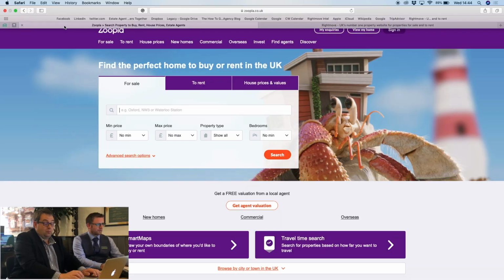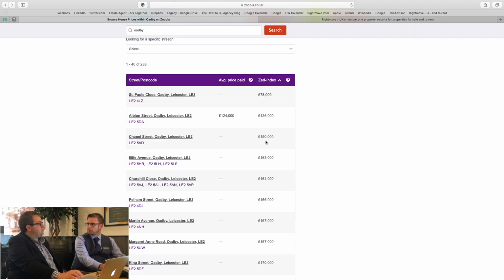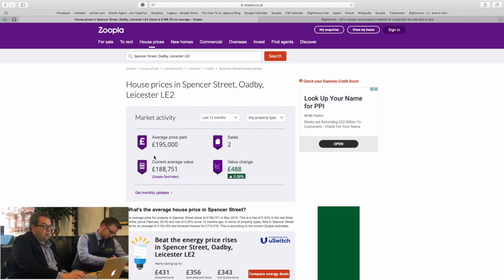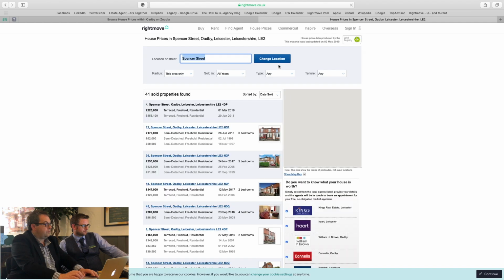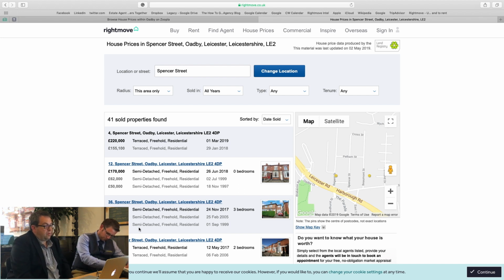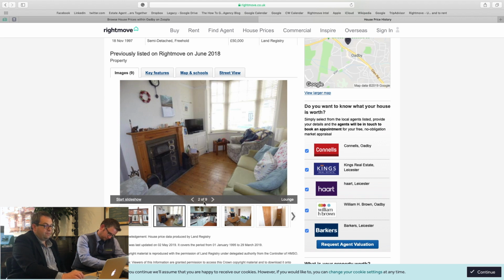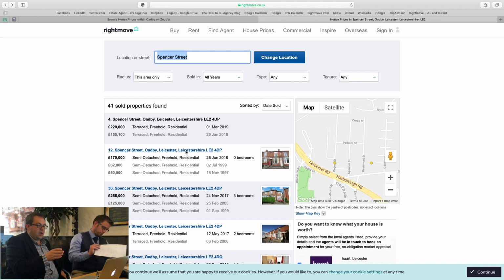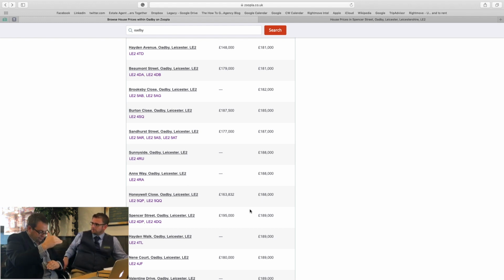Top 30 Most Affordable Street Videos for Estate / Letting Agents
We teach Estate / Letting Agents the techniques in using your mobile phone and some basic editing software to produce great content that the homeowners and landlords of your town will lap up and enjoy.  In this video - I teach Luke St.Clair how to find the top 30 streets in his town and then do the video .. everything is given, technique, style etc .. enjoy